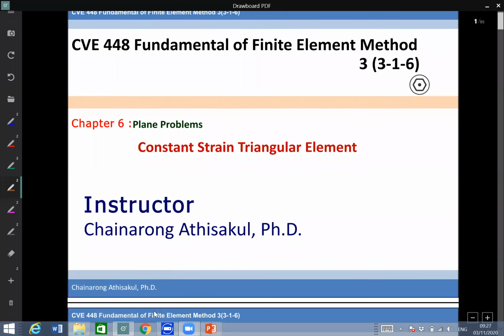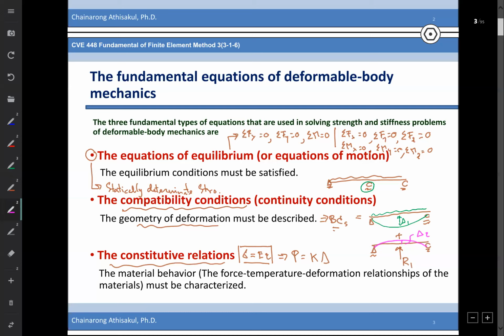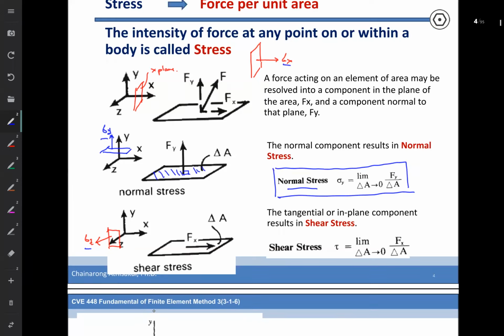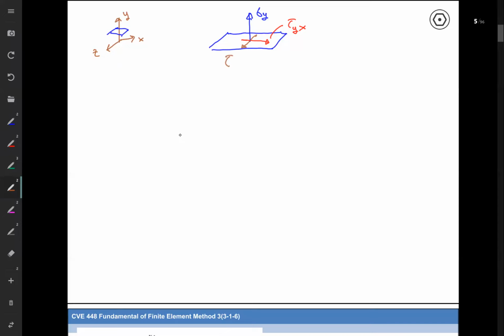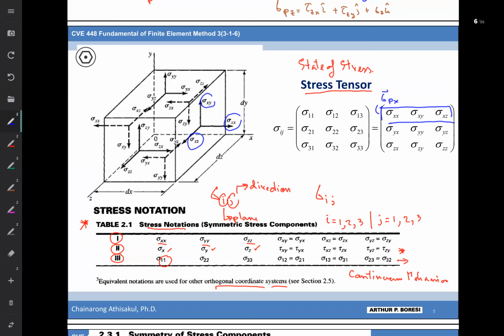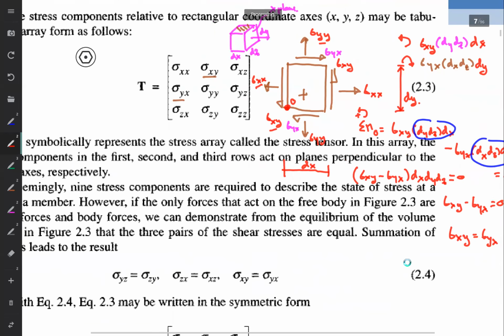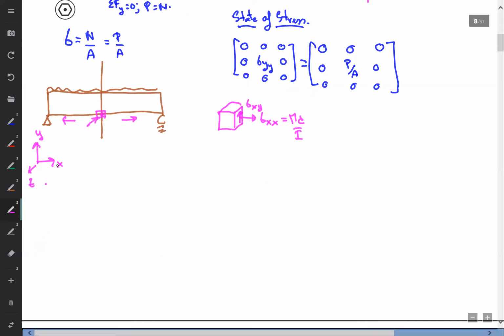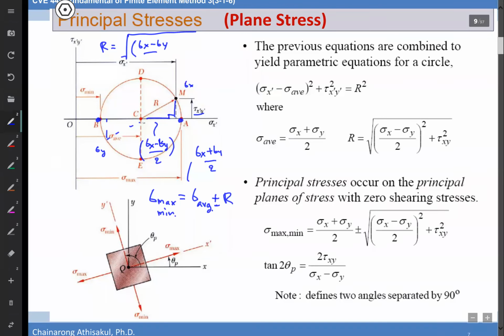cve448 introduction to theory of elasticity state of stresses